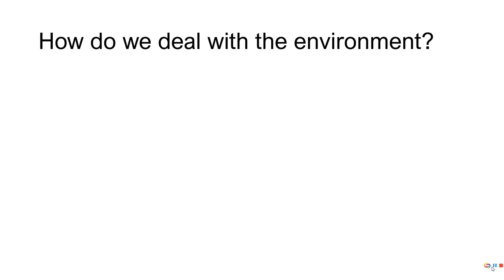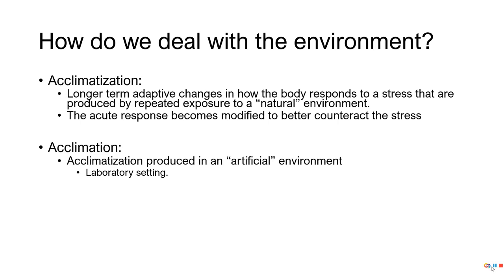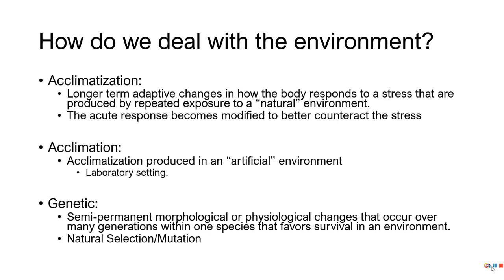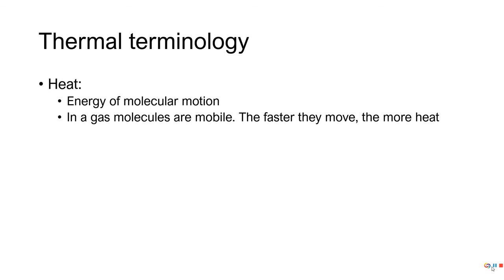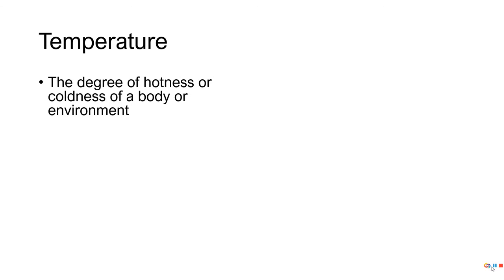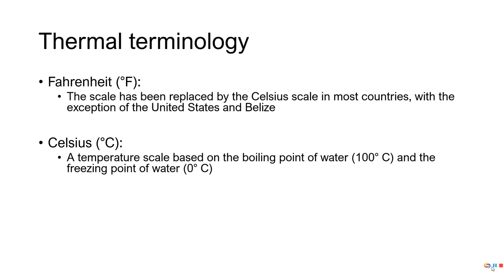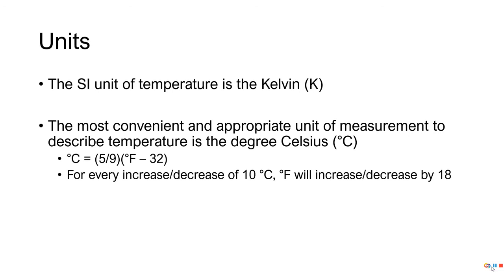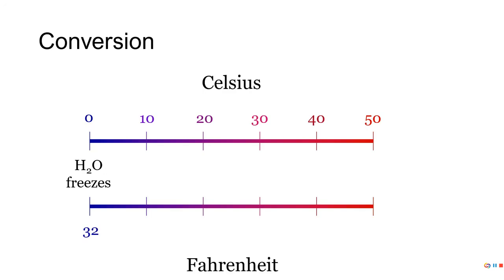PE 381 - Lecture 13-1-1 - Environment Part 1